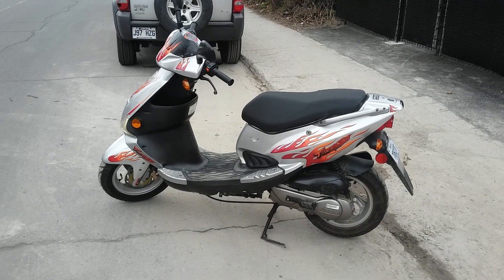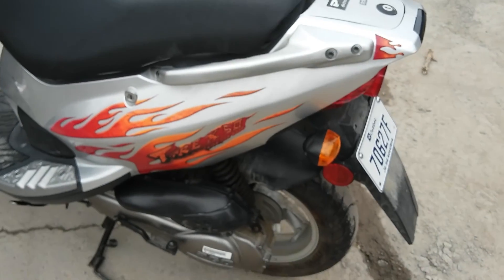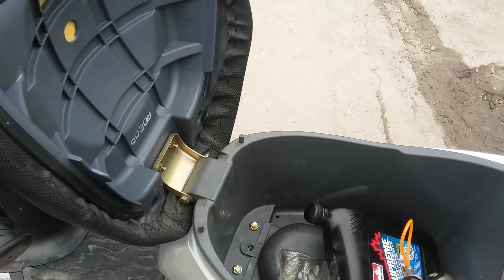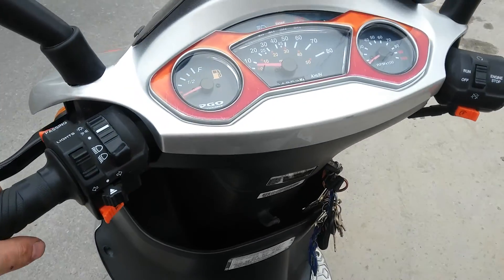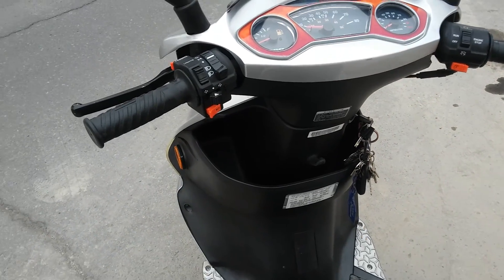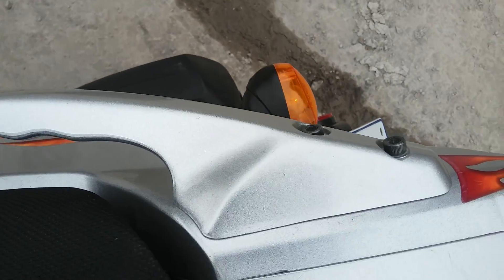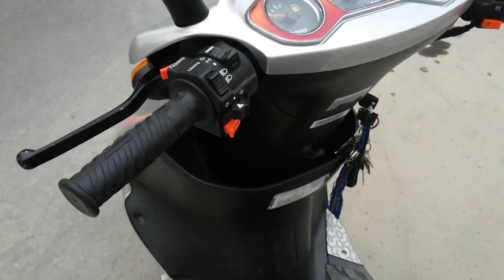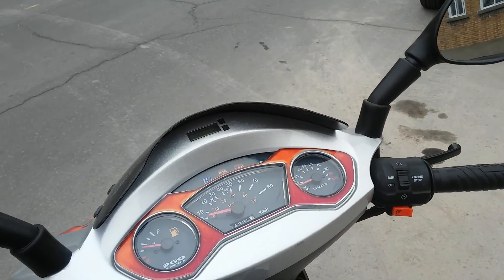2006 PGO T Rex 50 scooter review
PGO scooters are made under the PGO brand in Canada and the Genuine Scooters brand in America. This is a great little scooter if you are over 5'8" but if you are shorter this will not be comfortable for you. Maximum weights capacity is 320 pounds. Sorry the video cut out at the end, I ran out of storage space on my phone. I was going to say that the center stand hardly needs any pressure to put down, and you don't need to pull the bike back onto it. It also comes with this weird mini kickstand thing.